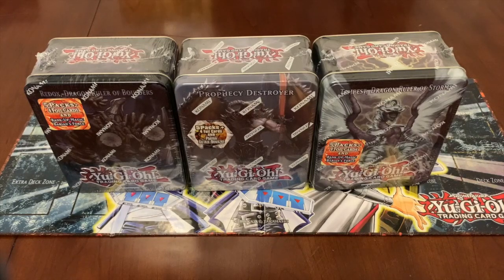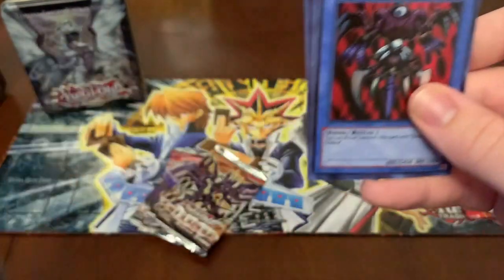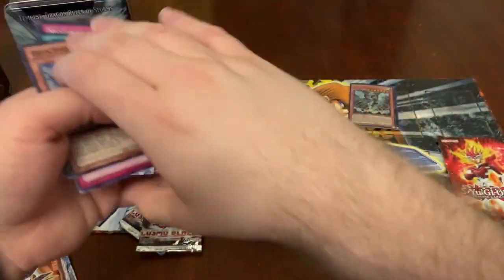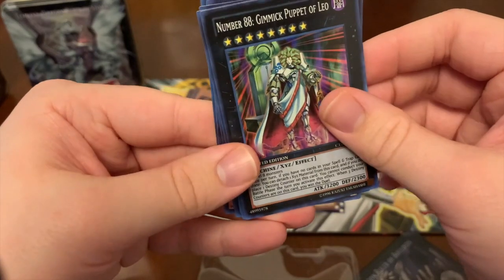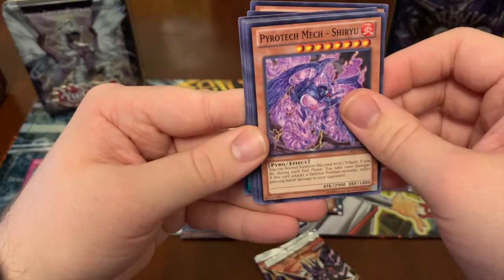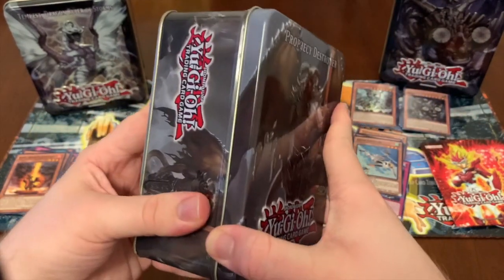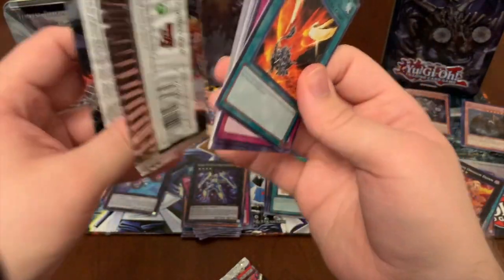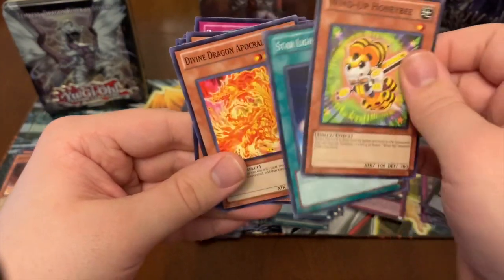Wave 2 & Prophecy Destroyer Tins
In this tin opening, I open the wave 2 tins from 2013, and the Prophecy destroyer tin.